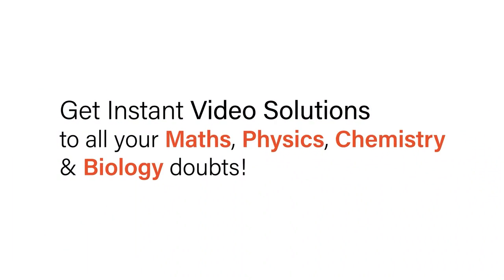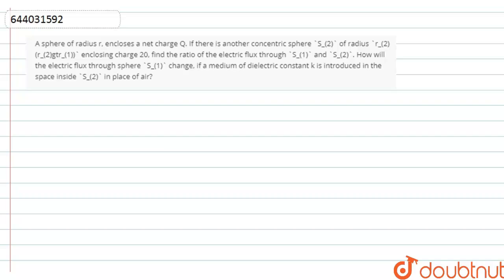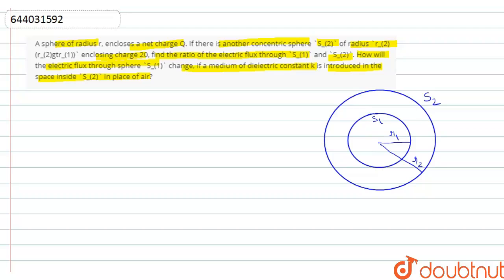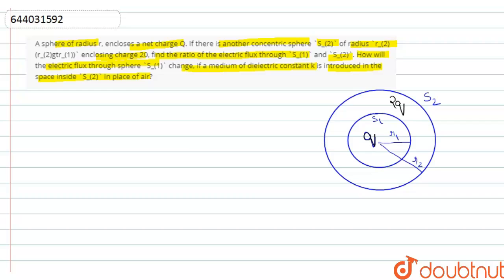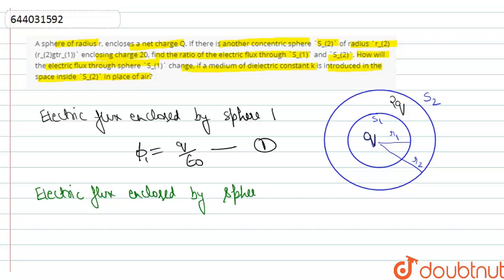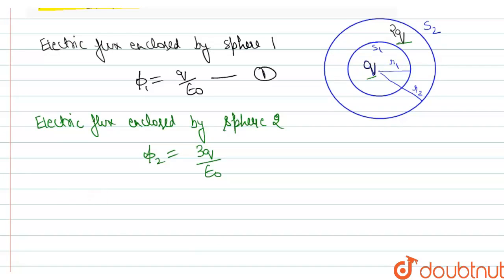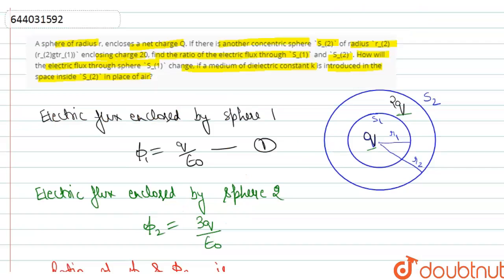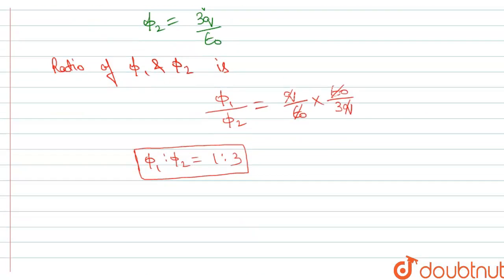A sphere of radius r, encloses a net charge Q. If there is another concentric sphere S_(2) of ra...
A sphere of radius r, encloses a net charge Q. If there is another concentric sphere S_(2) of radius r_(2)(r_(2)gtr_(1)) enclosing charge 20, find the ratio of the electric flux through S_(1) and S_(2). How will the electric flux through sphere S_(1) change, if a medium of dielectric constant k is introduced in the space inside S_(2) in place of air?
Class: 12
Subject: PHYSICS
Chapter: SELF ASSESSMENT PAPER 1
Board:ICSE

👉 Have Any Query? Ask Us.